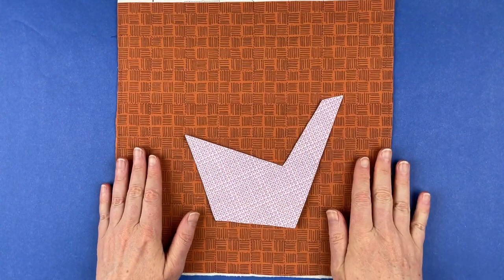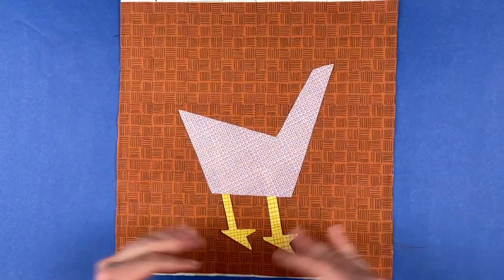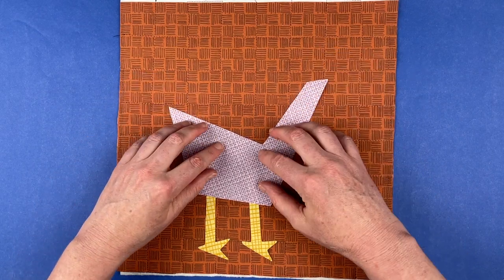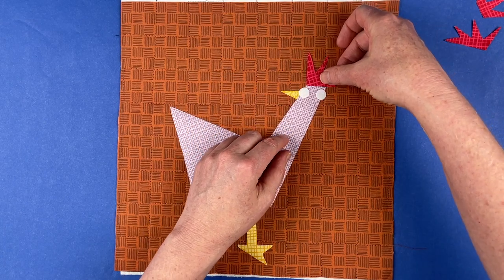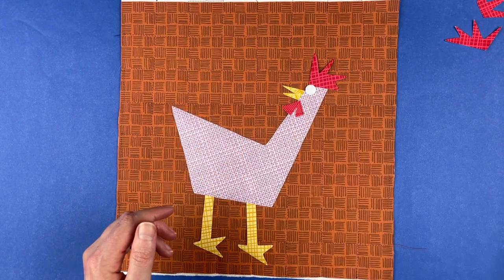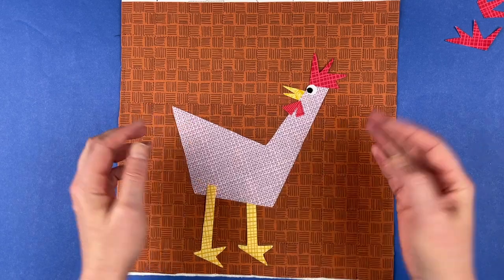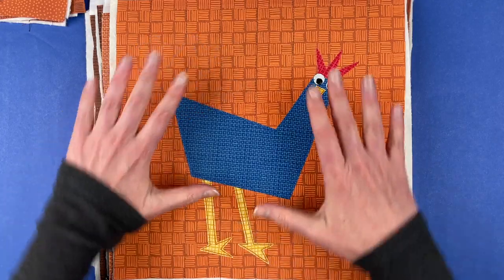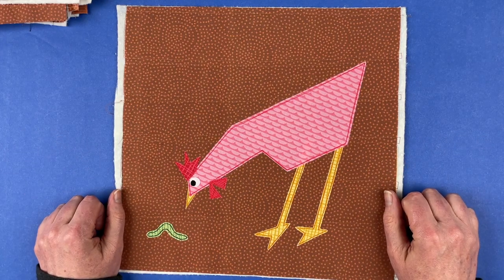How to Assemble the Silly Chickens Mix & Match Applique Quilt Pattern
chicken applique pattern